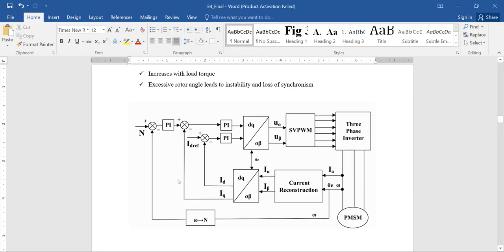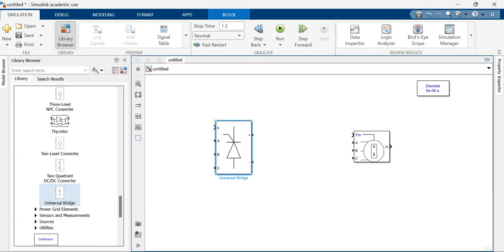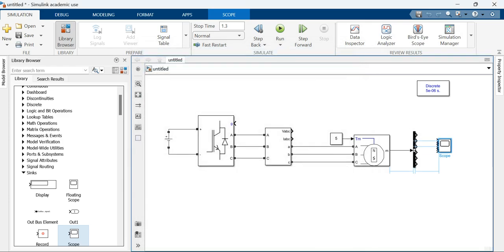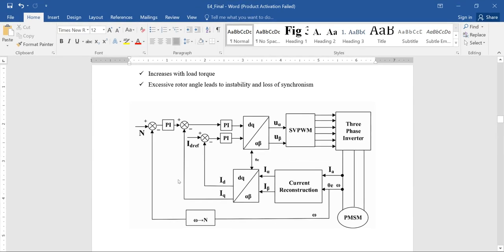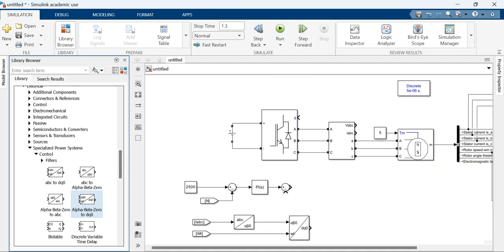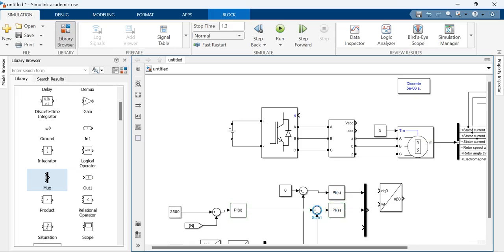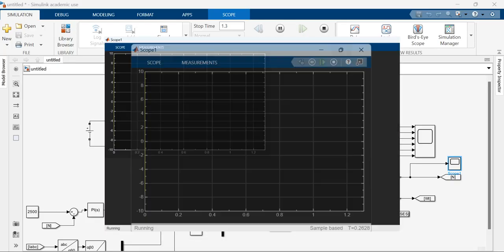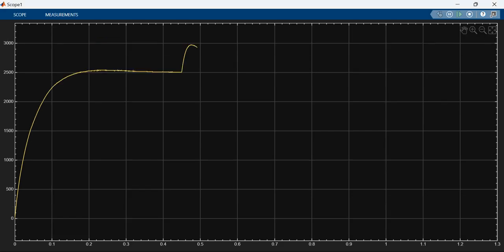Closed Loop Simulation of PMSM using MATLAB/SIMULINK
In this video the listeners will understand how to simulate PMSM motor drive using MATLAB/SIMULINK